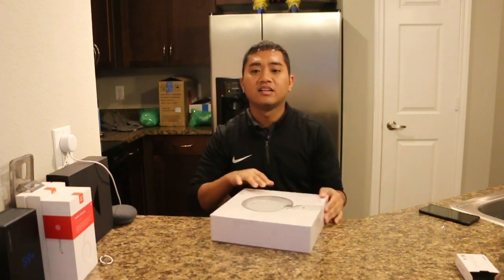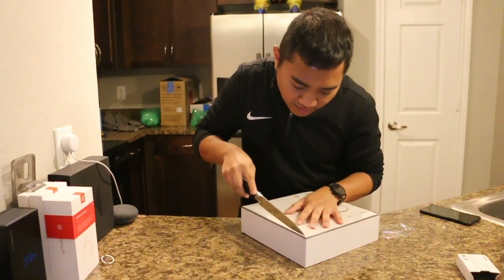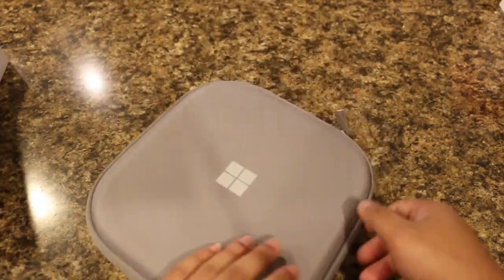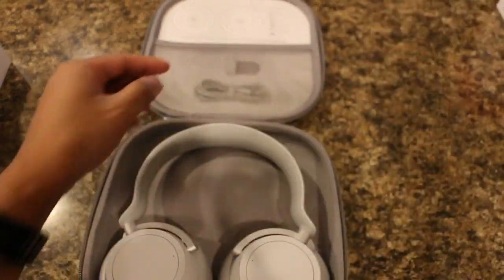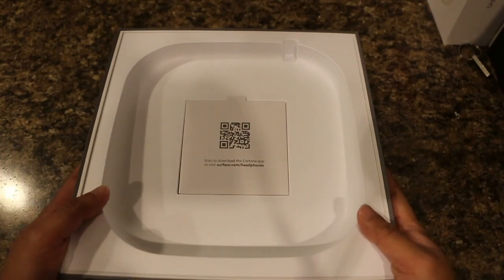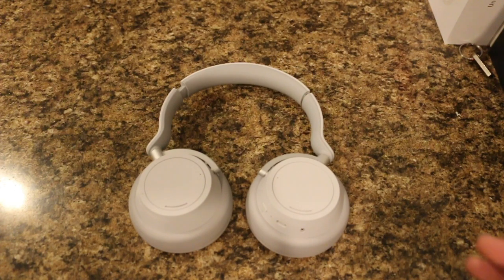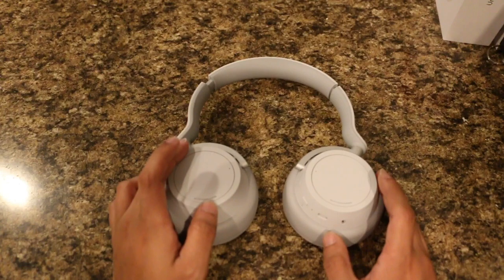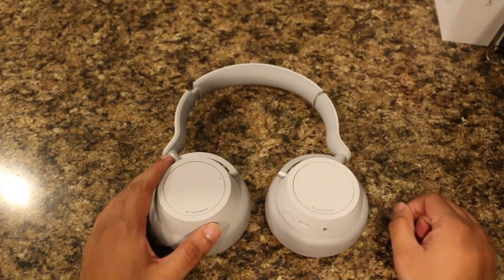Microsoft Surface Headphones Unboxing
Unboxing the new Microsoft Surface Headphones